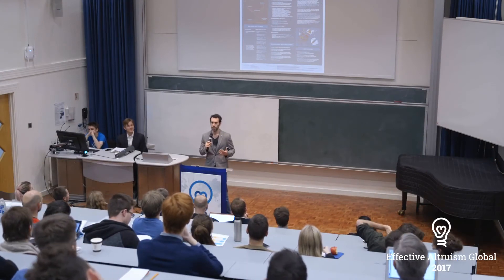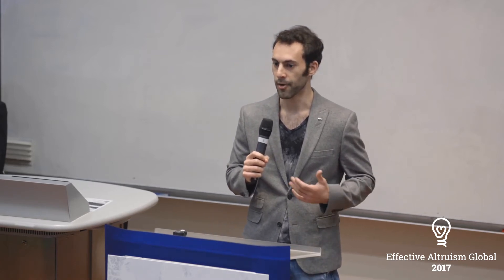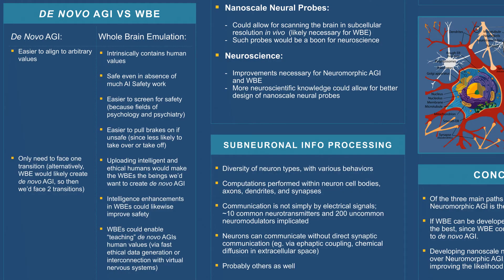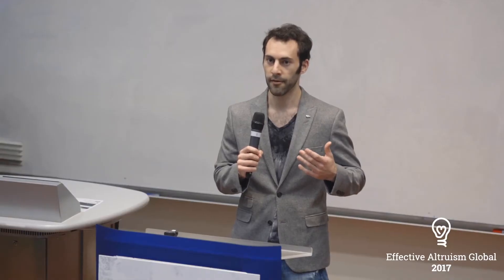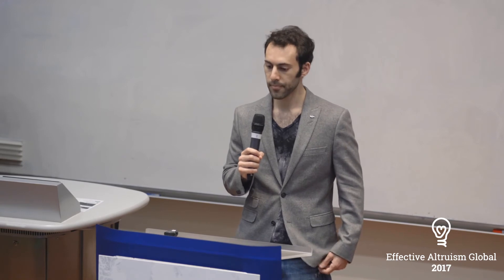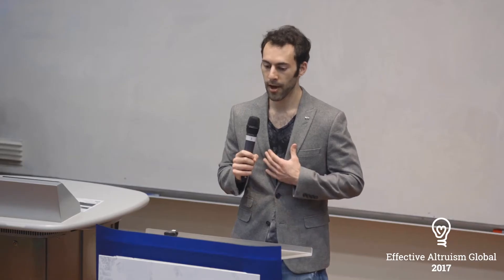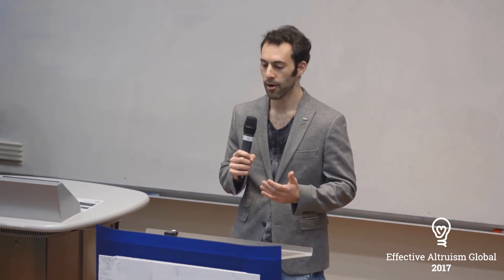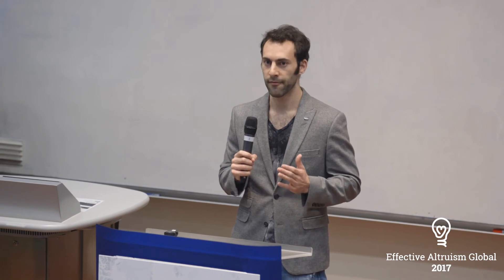The technological landscape of affective AGI (lightning talk) | Daniel Eth | EA Global: London 2017